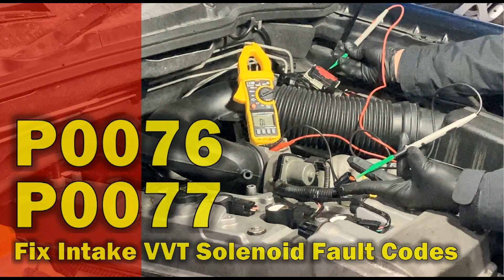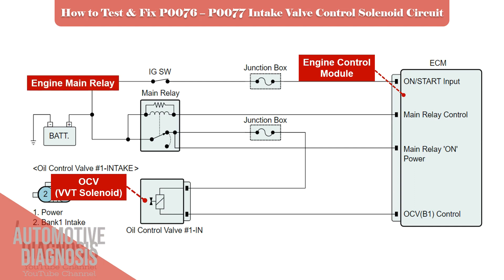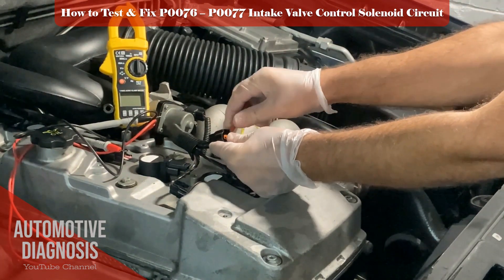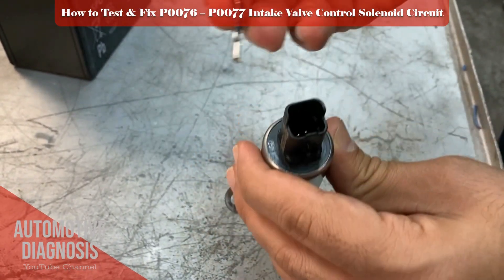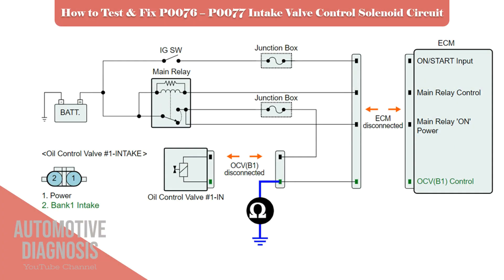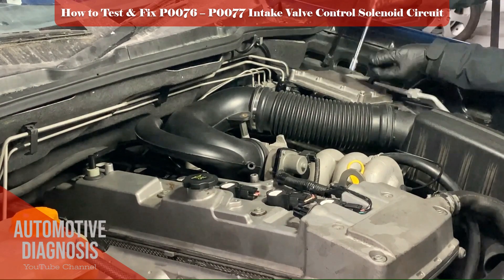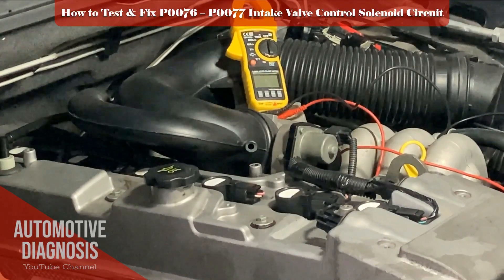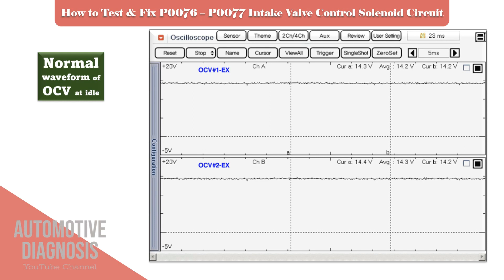How to Test and Fix P0076 & P0077 Intake Oil Control Valve Circuit Low and Circuit High Fault Codes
What is covered in this video:
01:01 VVT Solenoid wiring diagram analysis
01:57 VVT Solenoid power supply testing procedure
02:40 How to test the VVT solenoid (With scan tool, multimeter and battery)
04:25 How to test the VVT solenoid control line
06:33 How to test the VVT solenoid harness short to power (for P0077)
07:42 VVT Solenoid waveforms